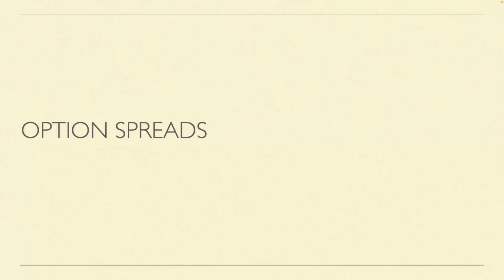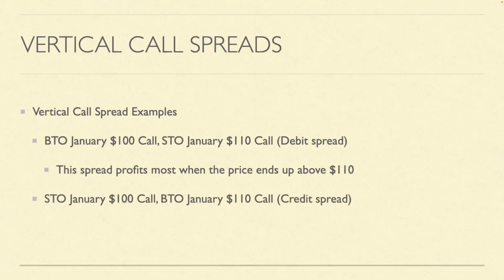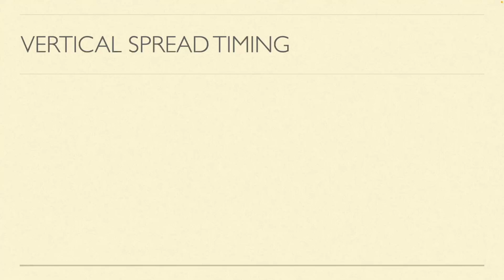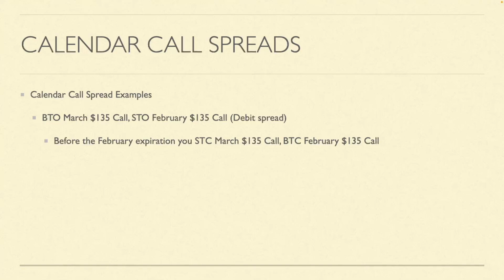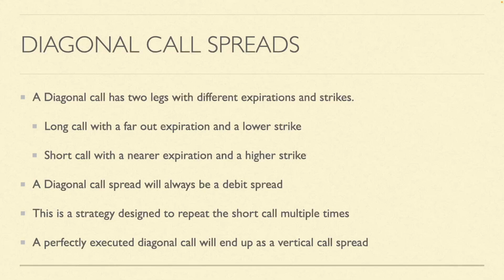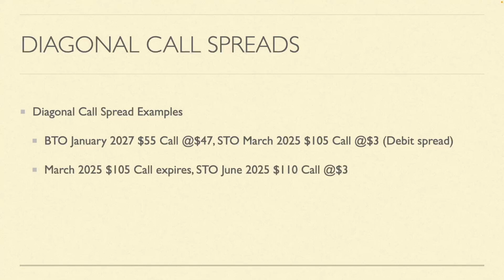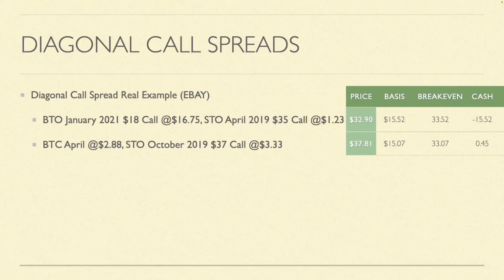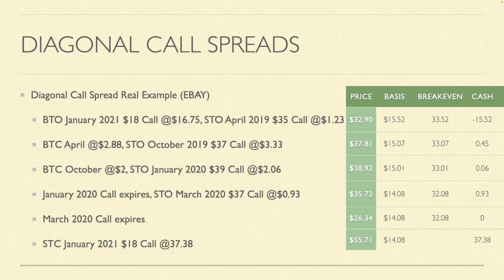Option Strategies - Understanding Option Spreads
Understanding Option Spreads: A Beginner’s Guide to Advanced Trading Strategies

In this video, we break down the concept of option spreads—one of the most powerful strategies used by experienced traders to manage risk, lower cost, and boost returns. Whether you're new to options or looking to level up your trading game, this guide will walk you through the essentials of different option spread types, including:

Vertical Spreads (Bull & Bear)
Calendar Spreads
Diagonal Spreads

We’ll explain what each strategy is and how they work. By the end of this video, you'll have a solid understanding of how to combine options for a more strategic approach to trading.

🔔 Timestamps:
00:00 - Introduction
00:04 - What is an Option Spread?
00:41 - Types of Spreads
01:02 - Vertical Spreads Explained
05:39 - Calendar Spreads Explained
08:16 - Diagonal Spreads Explained
16:43 - More Info